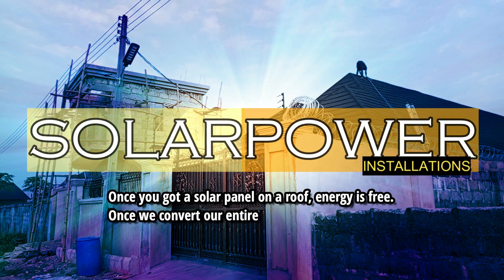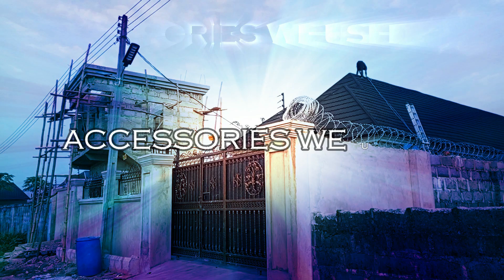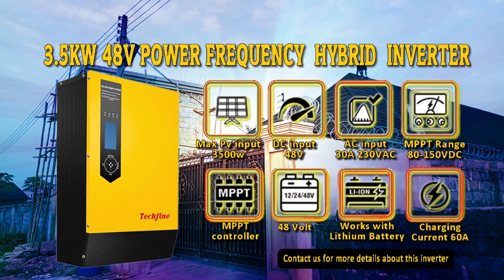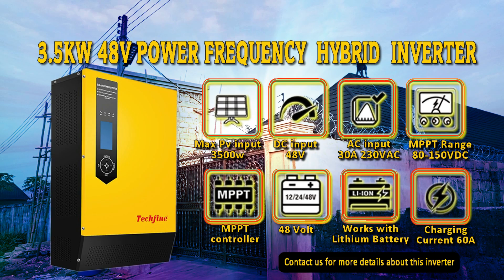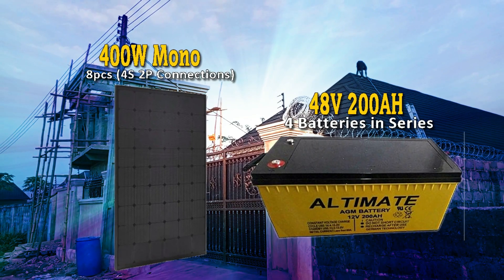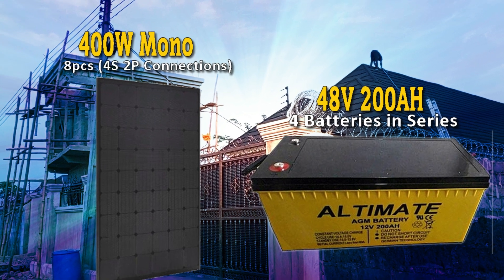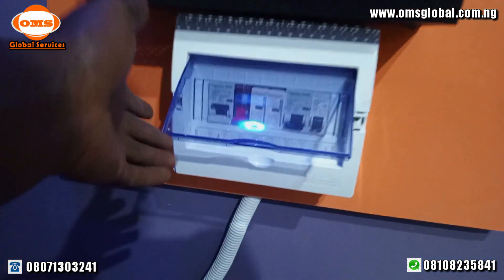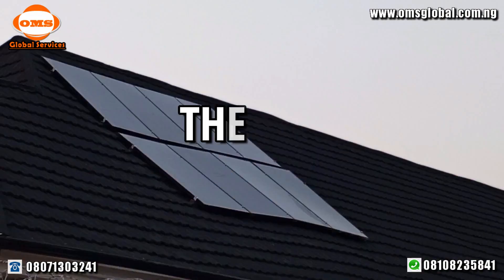Solar power installation in Edo state(Nigeria)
we also sell accessories, please check the details on the video for contacts or put your comment in the comment sections.